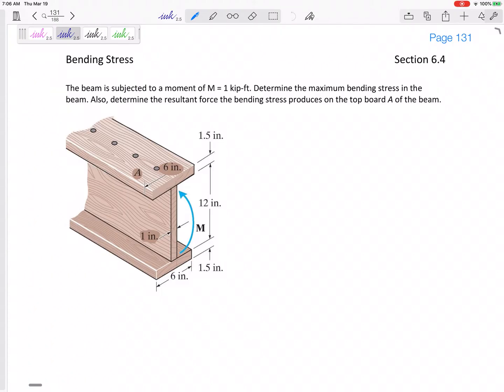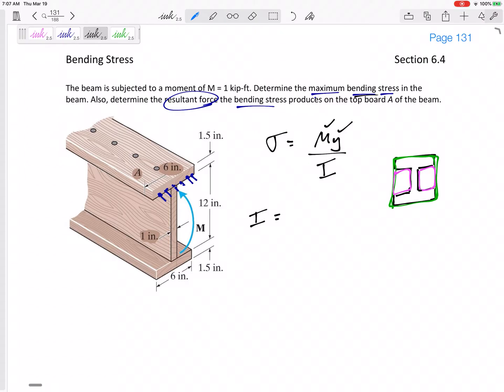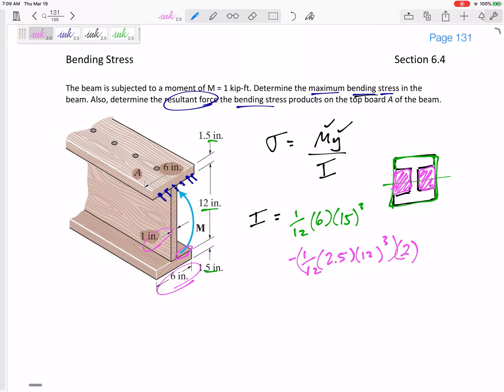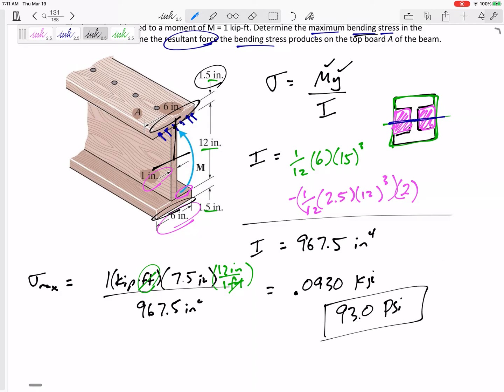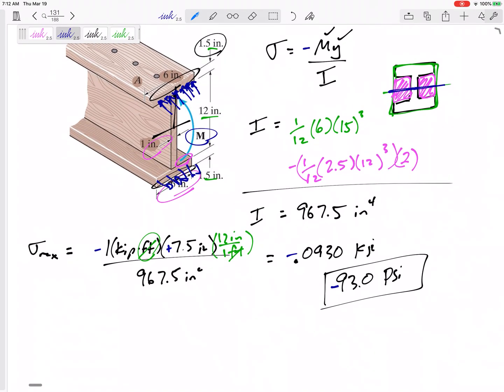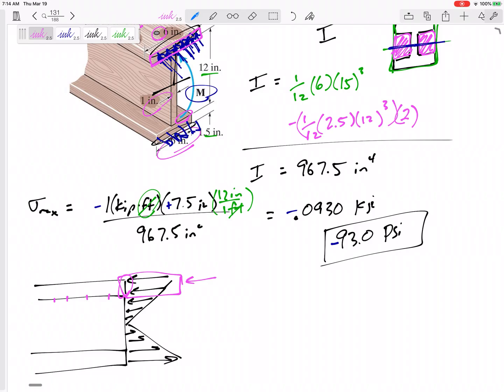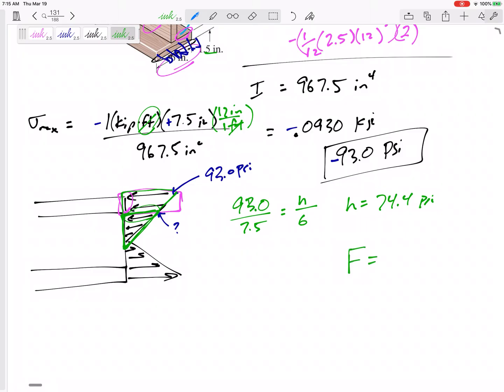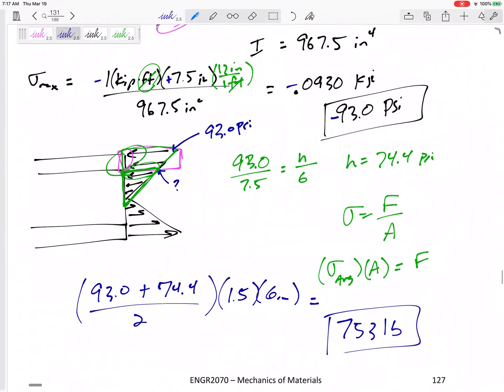Mechanics of Materials - Bending stress example 2